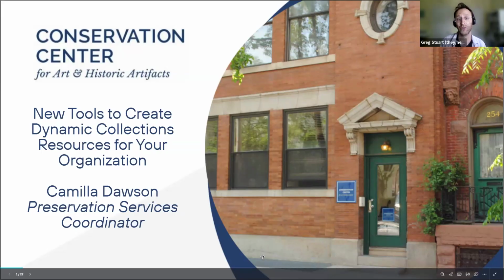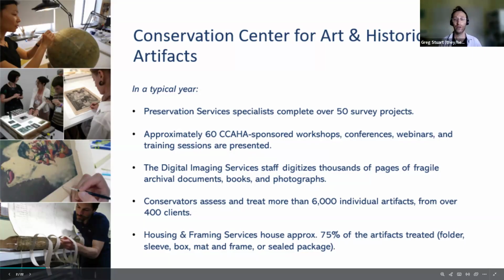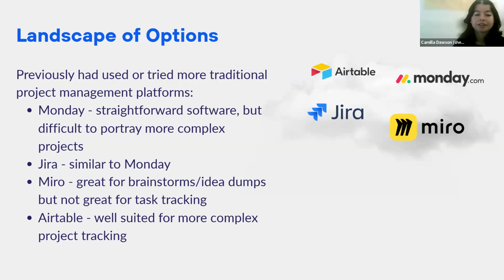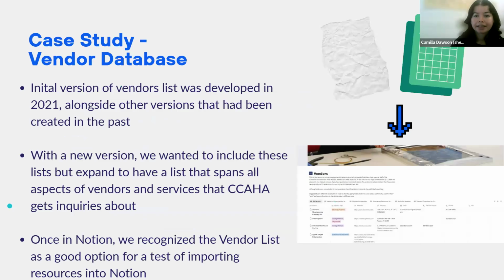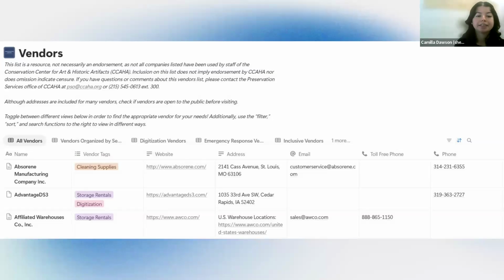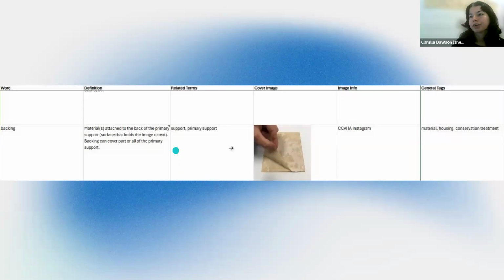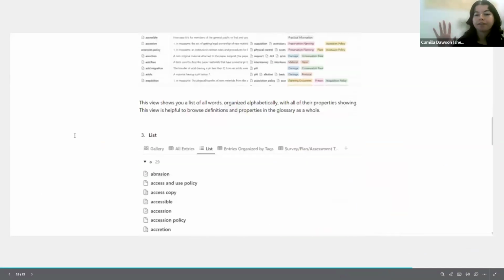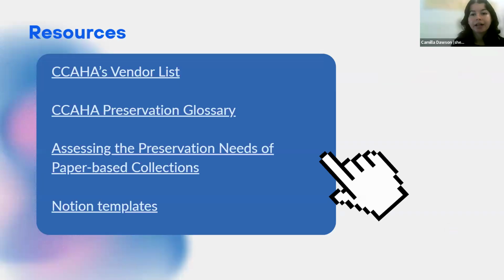New Tools to Create Dynamic Collections Resources for Your Organization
Spreadsheets as internal resources are commonplace at many institutions. Although they can be incredible tools for information-tracking, they can also be a major headache – multiple copies across many computers increase the risk of information loss and undermines shared institutional knowledge. Customization often damages navigability and ease of use. Others find that the lack of updated features in commonly used software limits their full potential.

Over the last few years, new, cloud-based tools have emerged that allow organizations to create more dynamic resources that can maximize both content and navigability. Using CCAHA resources such as the Preservation Glossary and Vendor Database as case studies, this webinar will cover the process that went into updating existing spreadsheets and turning them into living databases, that can be regularly updated with ease, enabling improved internal workflows and external products, with a specific perspective focused on collections care and resources within that field.

During this presentation, Preservation Services Coordinator, Camilla Dawson, will provide a look at some of these newer tools and programs, such as Notion. She will take a deeper dive into how you can transition from static spreadsheets to these newer, more user-friendly programs, providing your content with greater search functionality, taxonomical structures, and more. For a refresher, more information about the creation and content of the Preservation Glossary can be found in this webinar, though it is not necessary viewing to participate in this program. This presentation will be followed by an opportunity to ask questions about how these tools can be applicable to your organization.

Note: While this presentation will outline several tools that you can use to build resources at your organization, this webinar does not serve as an endorsement for any specific product.